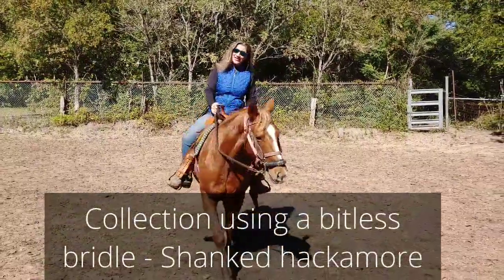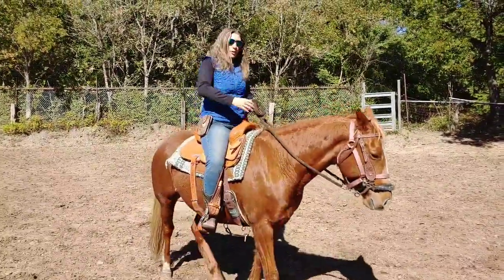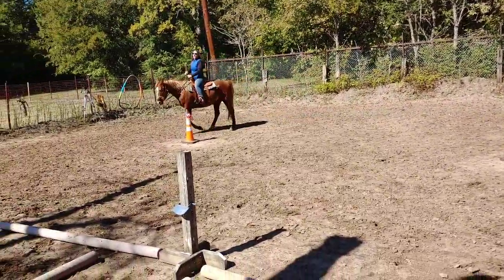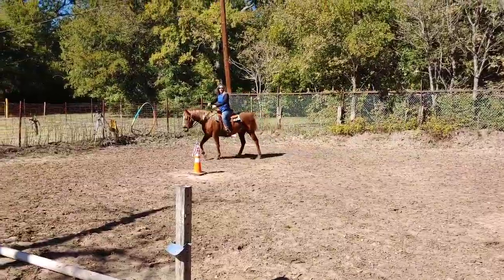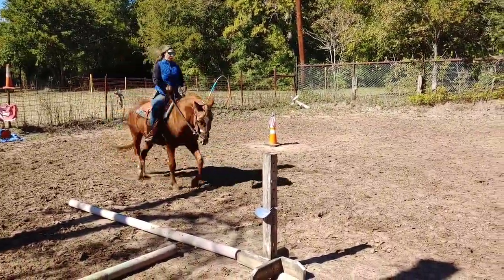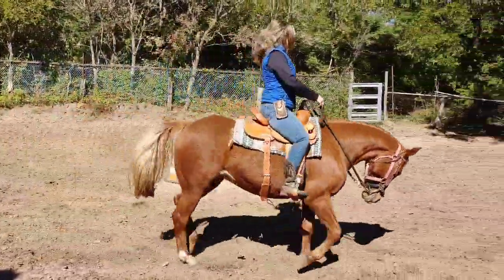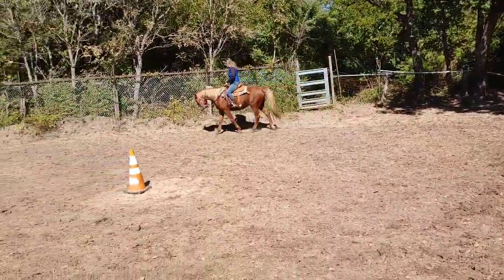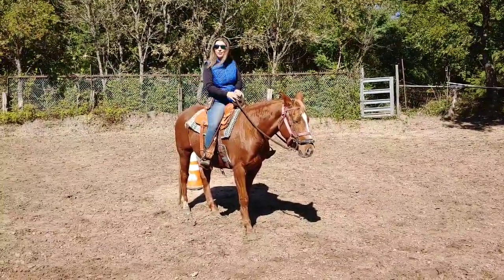Establishing collection at a trot using a Bitless Bridle - A shanked hackamore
Collection is the finished touch that makes a horse really more effective at everything.
Some people think you have to be on the bit to get collection, but you can get a collected frame
This is an exercise to establish collection.
As a rider you will use much more of your seat and squeeze with the insides of your calves and it takes a lot of practice.